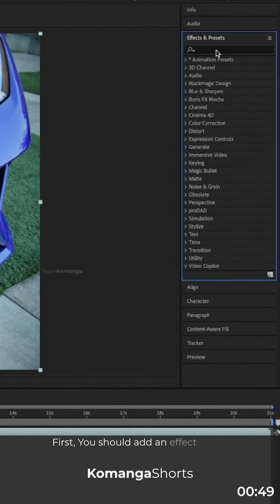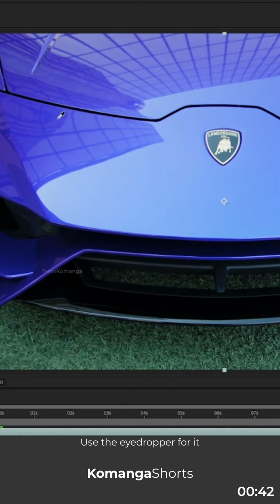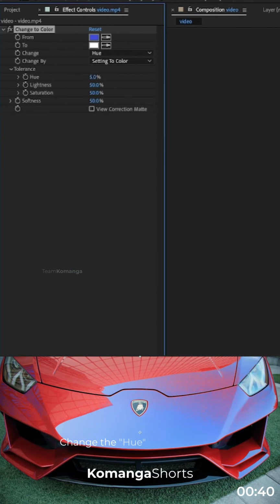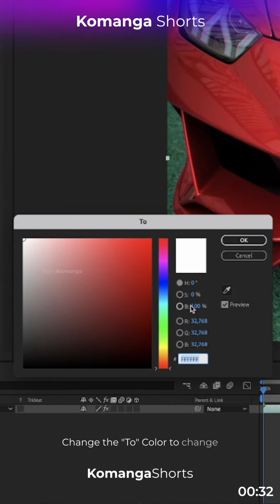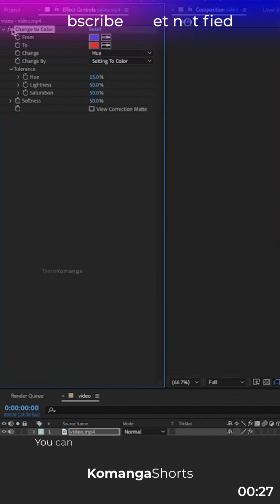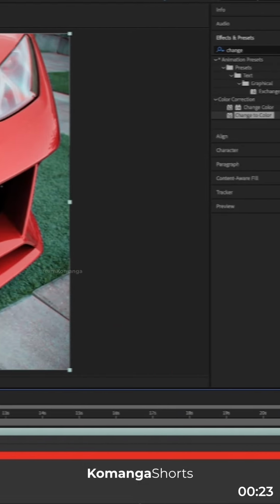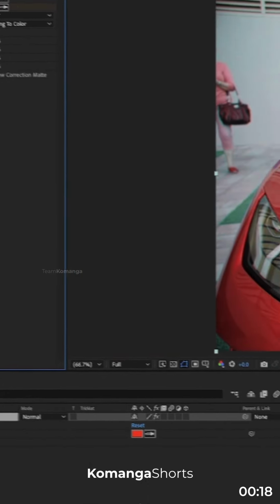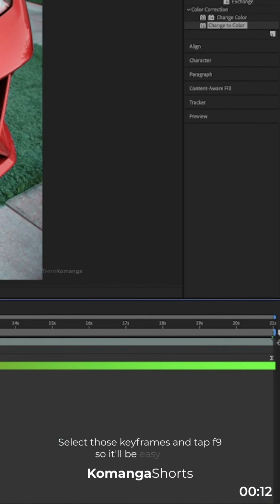Change in color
In this video, we are gonna change a car's colour; We mean today we are gonna learn how to change the original colour of your element or anything to any colour as you wish with adobe after effects. then let the video begin...

Tutorial Clip #8
Title.        :  Change in color
Duration  : 01:00
Captions : English
                   Malayalam

Tutorial :
By Muhammed Nadeer
Software - Adobe After effects
Device     - iMac (27-inch, Late 2015)

Edit : Muhammed Nadeer
Software - Adobe After effects 2022

Thumbnail: Muhammed Navar
Software - Adobe Illustrator 2022
Device     - Dell Precision M3800

Chapters :
00:00 - Preview
00:10 - Tutorial
00:50 - Final Look